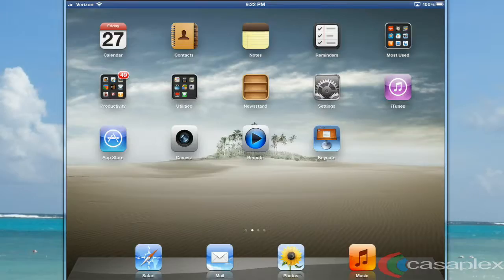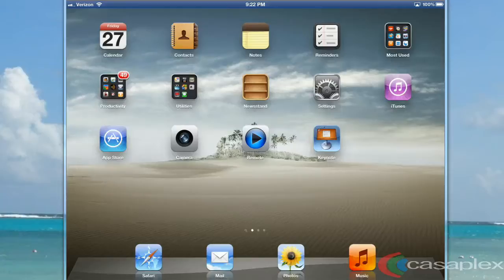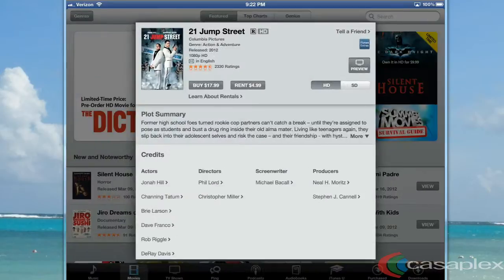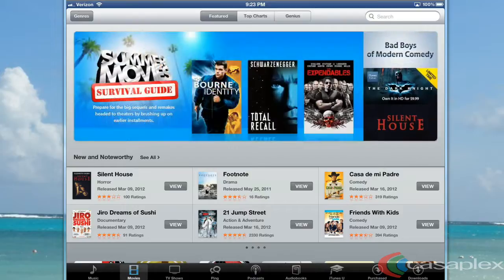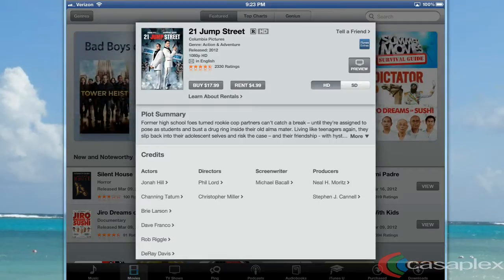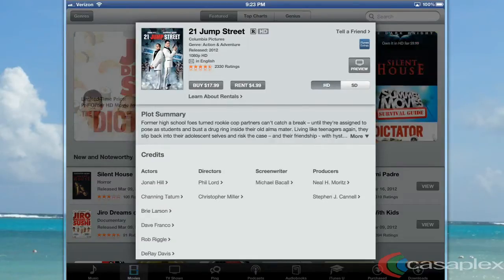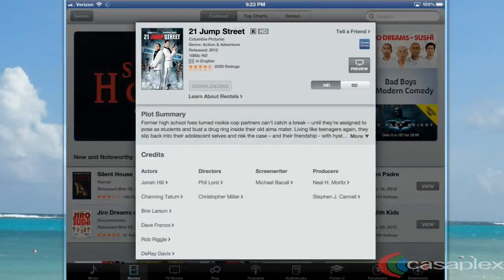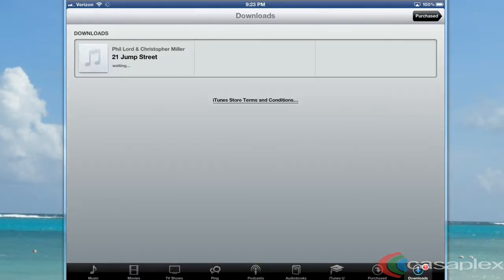How to download a movie on your iPad using the iTunes app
How to download a movie on your iPad using iTunes